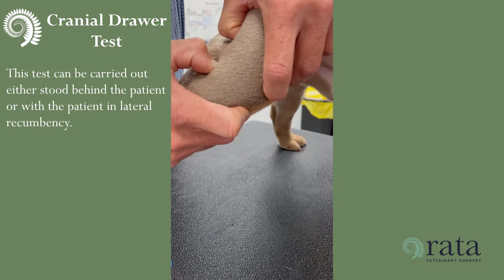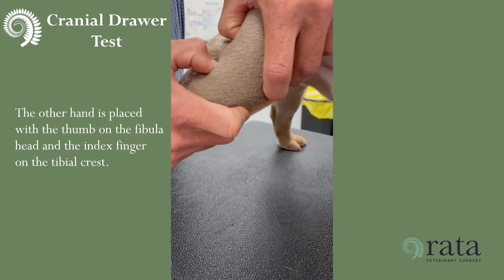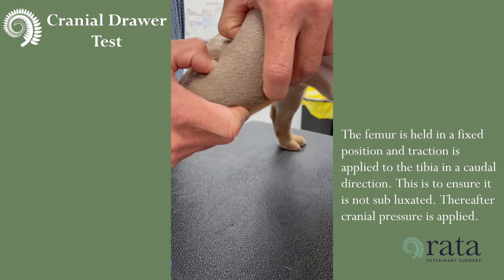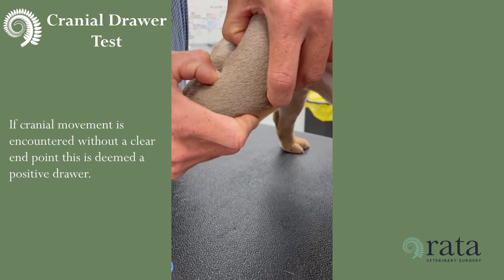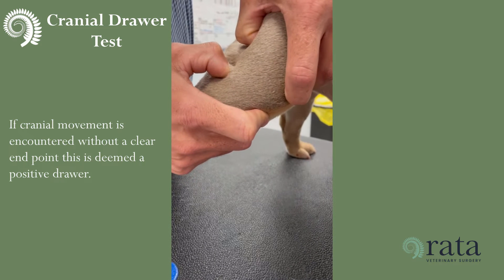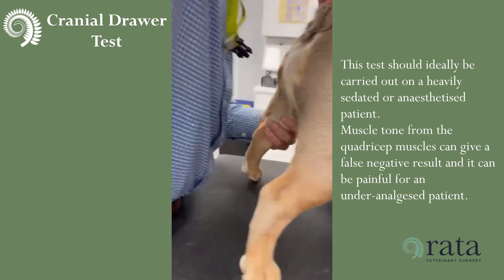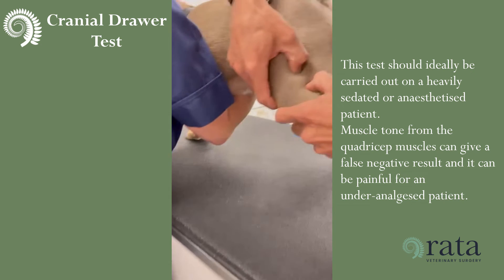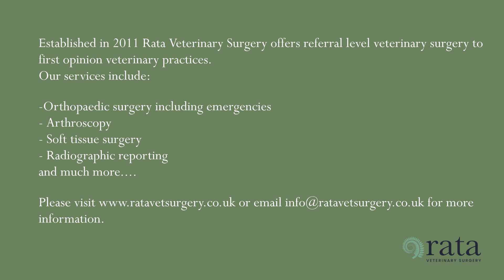Cranial drawer test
The cranial drawer test is commonly used to check for cranial cruciate ligament failure.